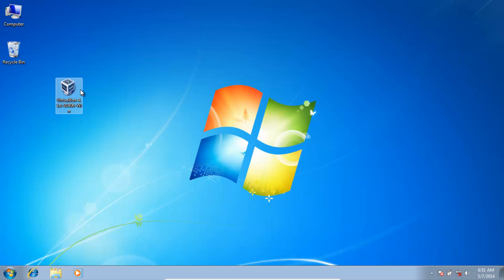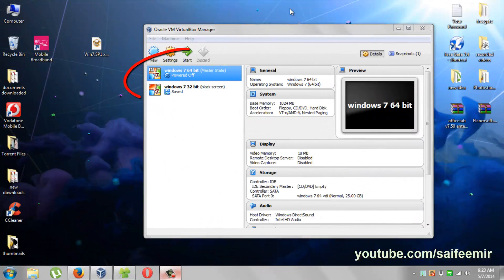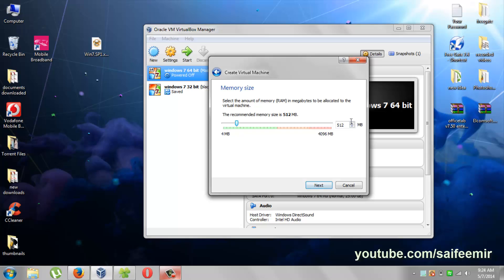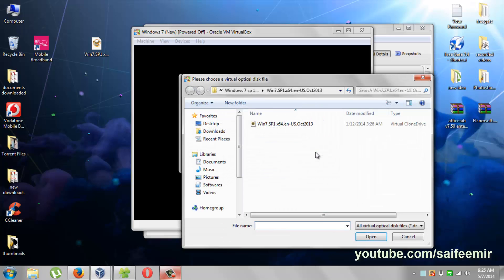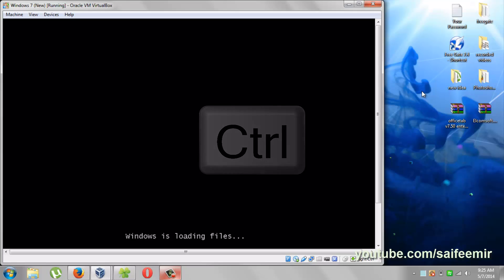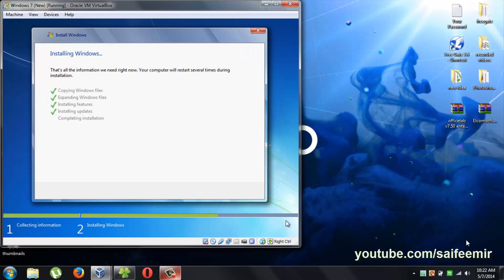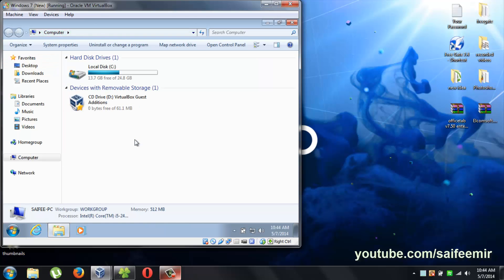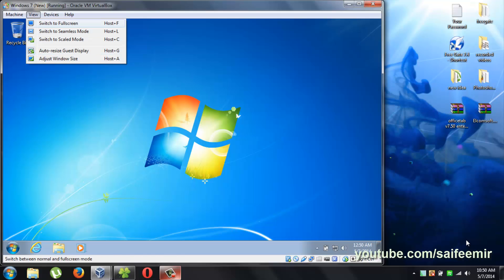How to Install Windows 7 in Virtual Box (Virtual Windows) - Run Two Windows together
Easy to understand tutorial on how to install windows 7 in Virtual Box.

x x x x x x x

VIDEO TITLE: Norton Internet Security 2014 - Extend Trial to 6 Months !!